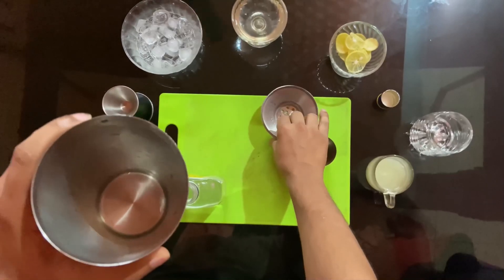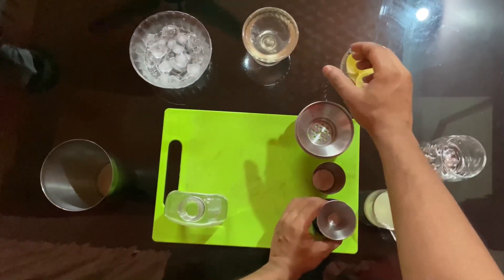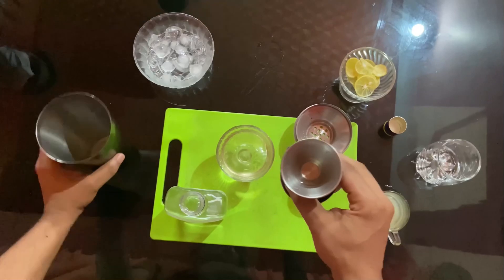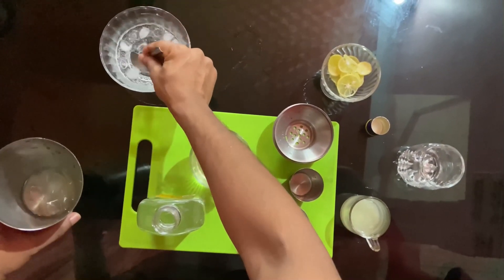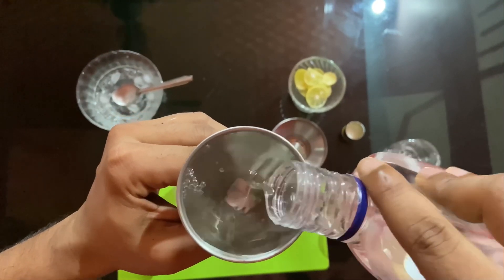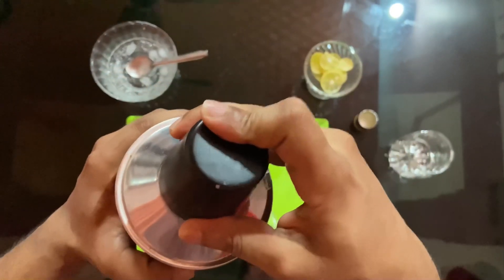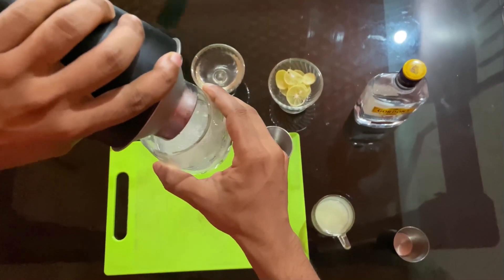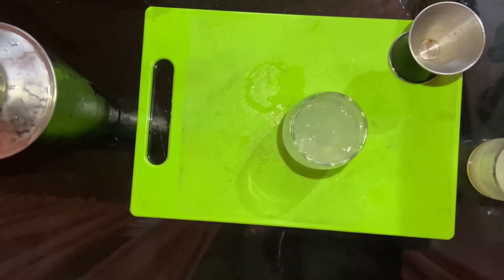Cocktail | Gin | gimlet | bar tender |🍸 how to make cocktail at home simple recipe😊